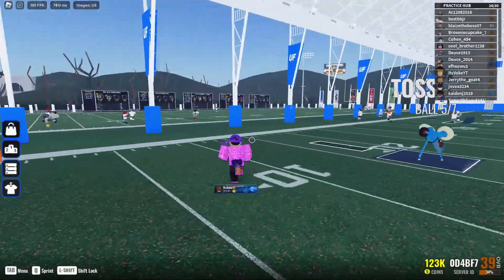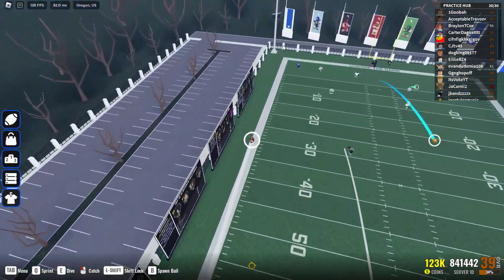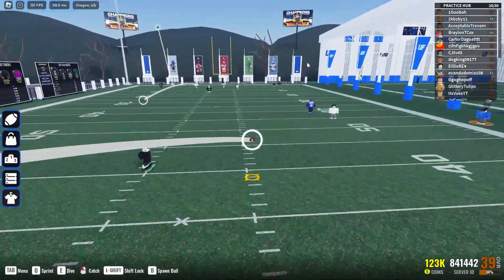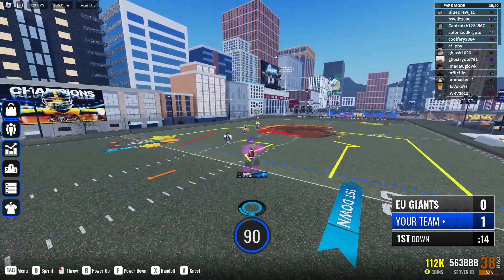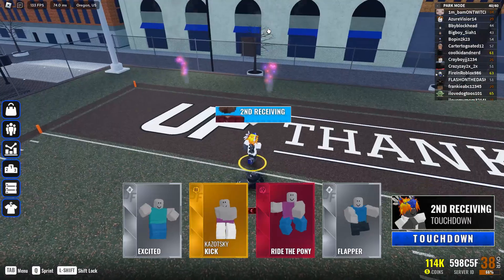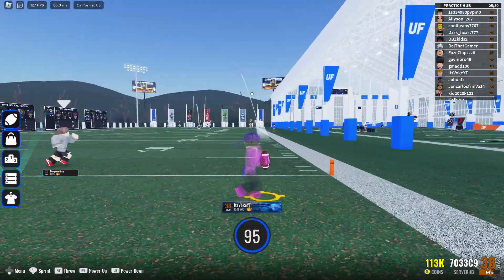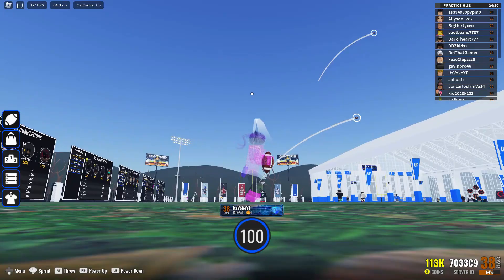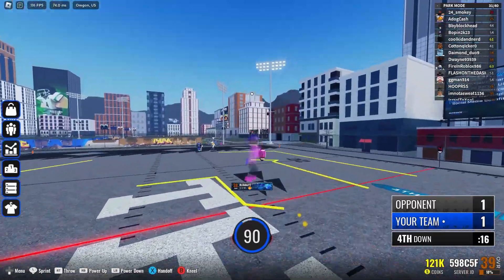HOW TO QB ON NFL UNIVERSE FOOTBALL! (QB Tutorial)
Timestamps:
0:00 Intro
0:21 PC
5:36 Controller
HOW TO BE AN AMAZING QB ON ULTIMATE FOOTBALL! (ROBLOX ULTIMATE FOOTBALL QB TUTORIAL!)